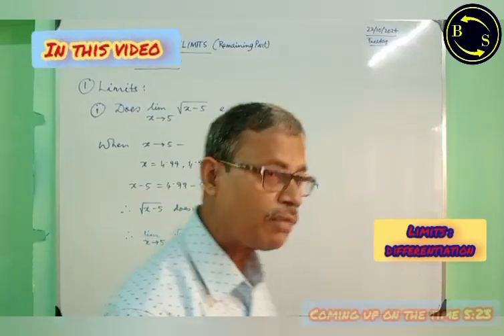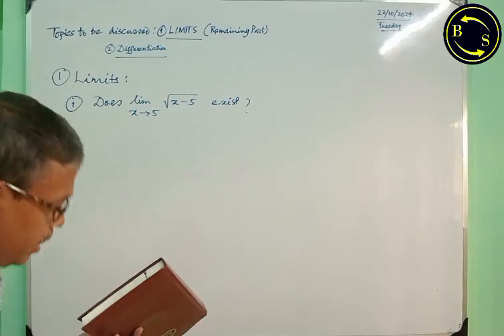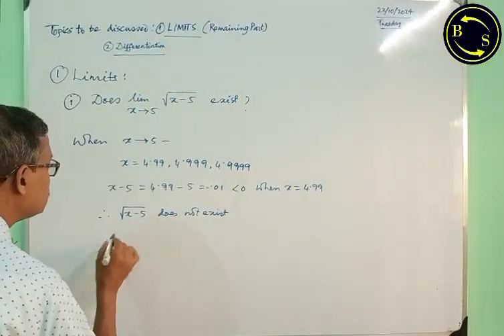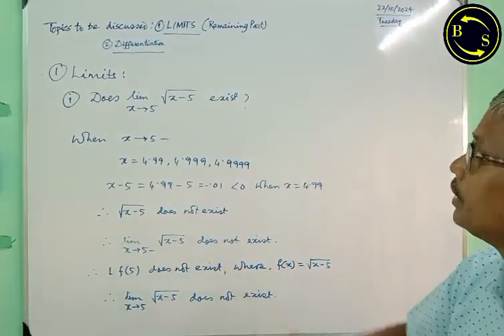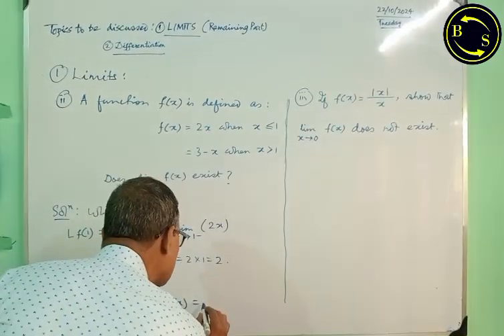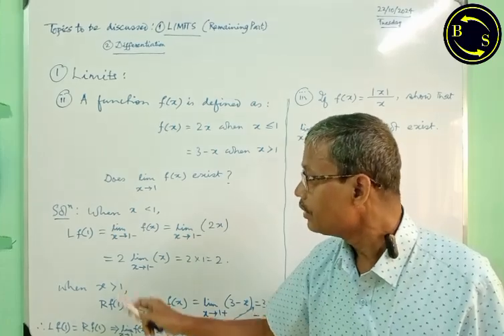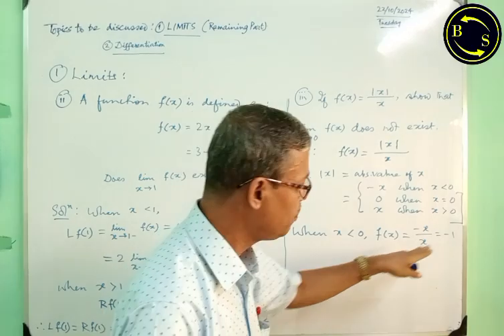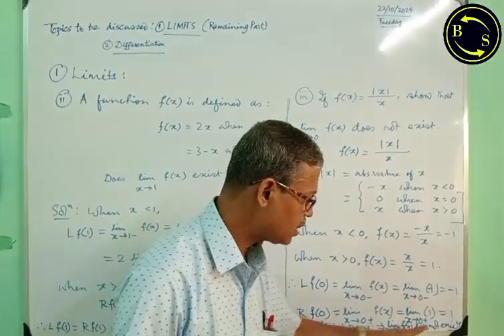sums on limits|| defferentiation Class 11 || Part-13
In this video of @BtoSAcademy ::::

✓Limits
✓Basic Limits Theorem
✓Basic Limits
✓sums solving
✓Limit Defferentiation
Part-1 link 🔗 -

Part-2 link 🔗 -

Part-3 link 🔗 -

Part-4 link 🔗 -

Part-7 link 🔗 -

Part-10 link 🔗-

Part-11 link 🔗-